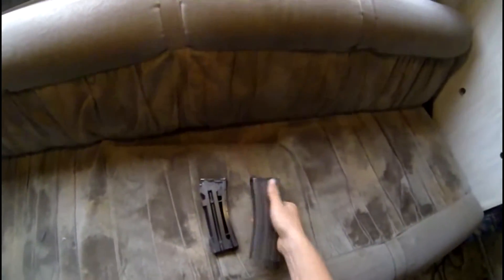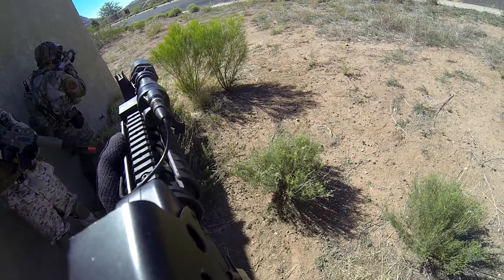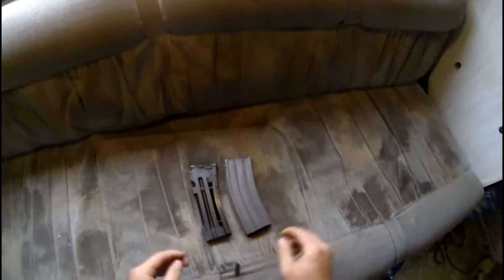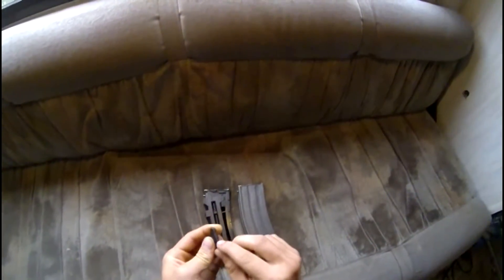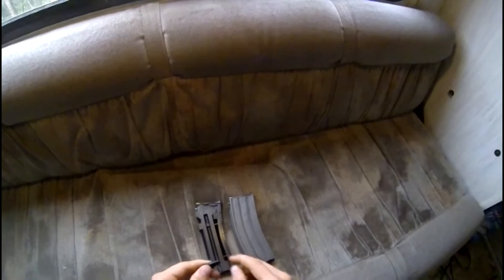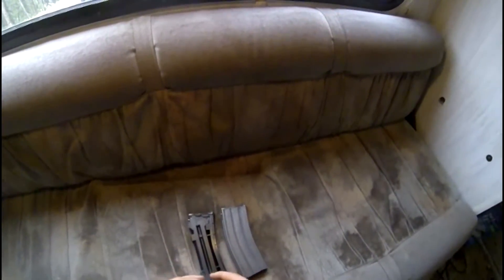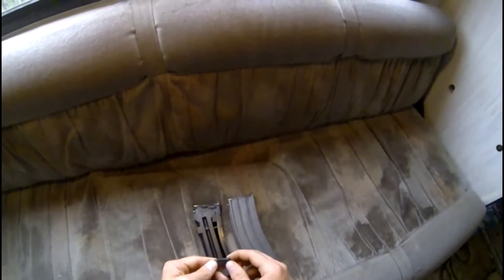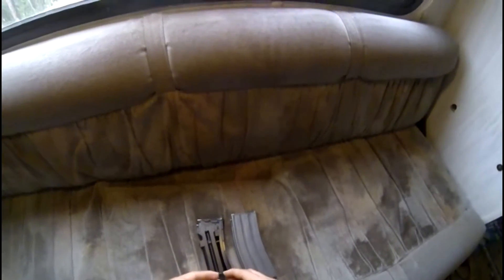GHK M4 Gen.2 Mag Feeding Problem FIX!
Possible fix for GHK M4 Mag Feeding Problem. Let me know if it works or how I can improve it.